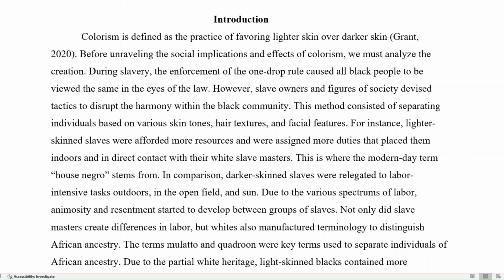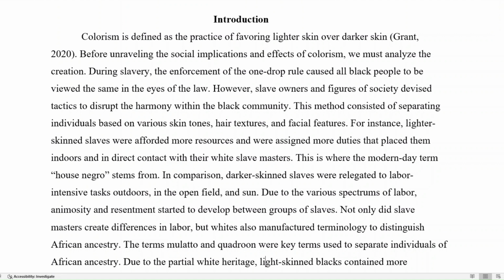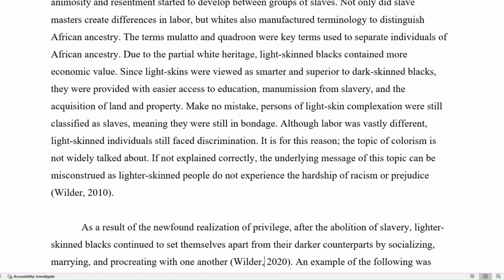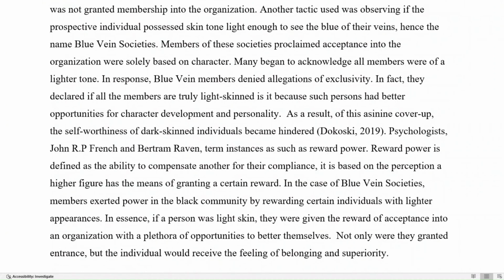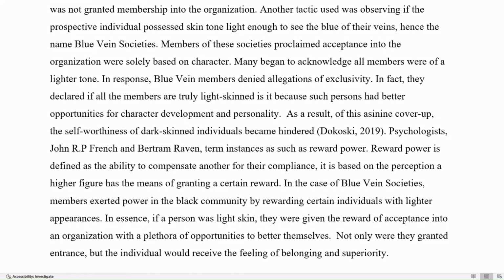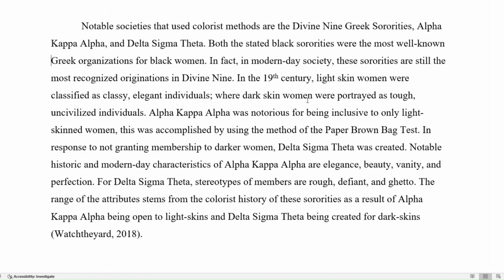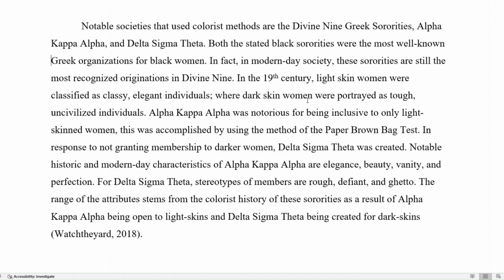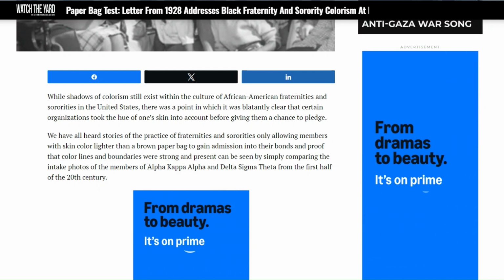Dark Skin Black People Are Getto And Ignorant, The New House Negroes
In this video we take a look at how light skin black people felt they was better then dark skin black people, how that mentality is spilling over into democrat part and is being used in this election with Greek fraternity, sorority divine 9. We delve into the enduring issue of colorism within the Black community. Despite progress in many areas, the preference for lighter skin over darker skin continues to affect the lives of Black individuals today. We explore the historical roots of colorism, its manifestation in various aspects of life such as education, employment, and social interactions, and the psychological impact it has on those affected. Join us as we discuss real-life experiences, expert insights, and ways to combat this pervasive form of discrimination. Let’s work together to create a more inclusive and equitable society.